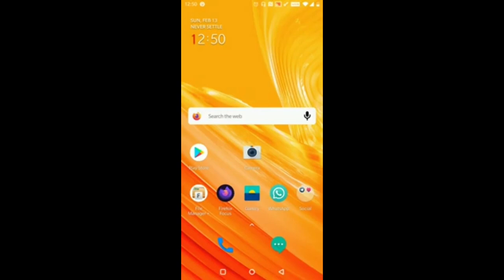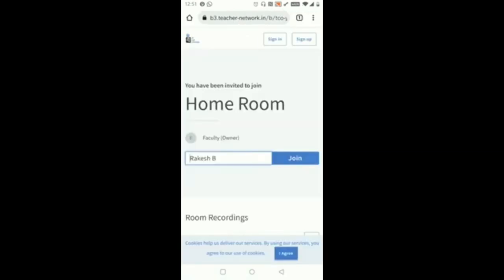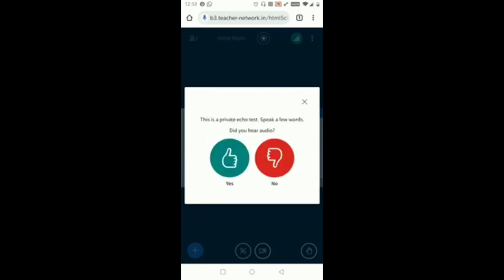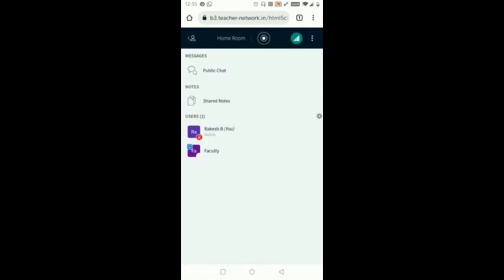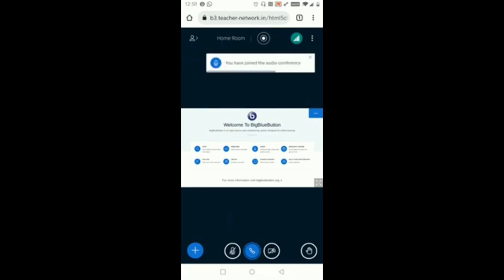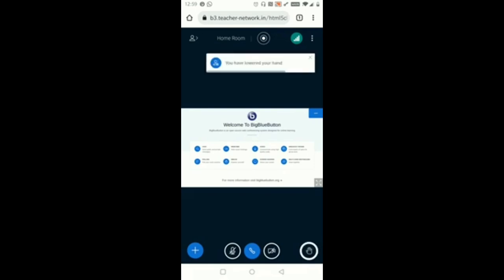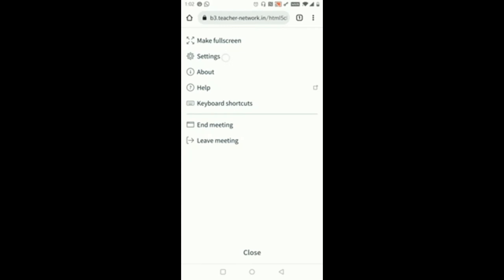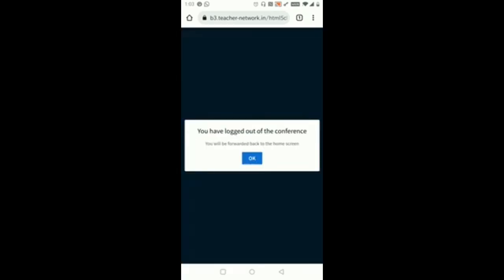How to use BBB platform to join any webinar session- English tutorial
This is the video tutorial about the BigBlueButton webinar platform. In this video, we are focusing on the people who are using mobile devices to join the session. The video is in English.